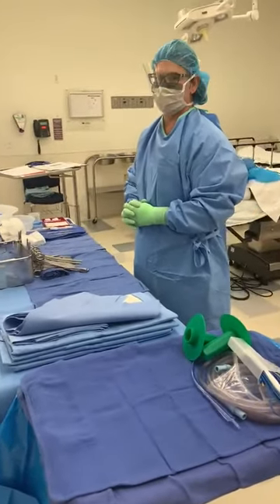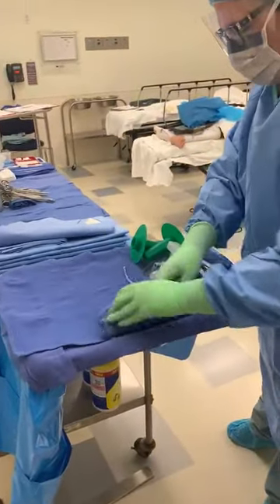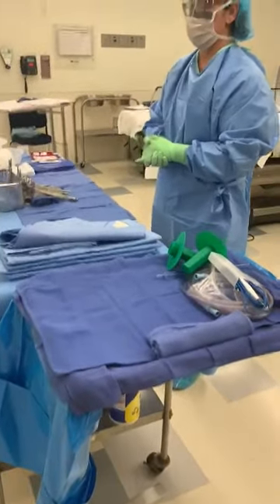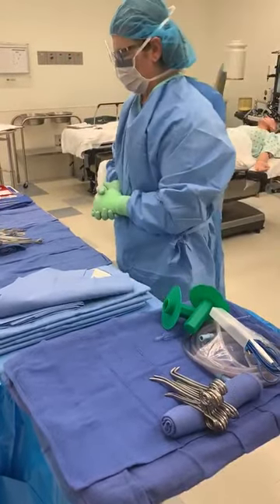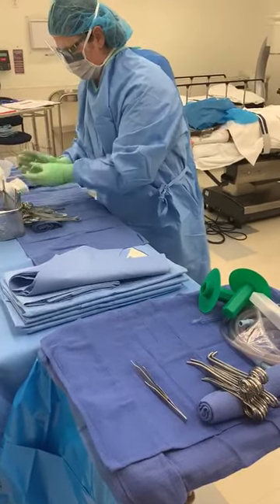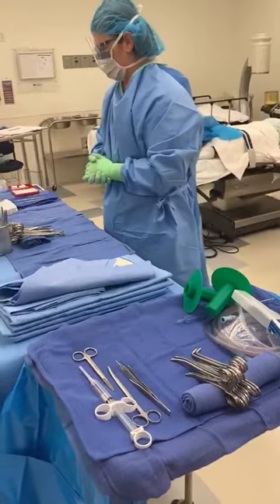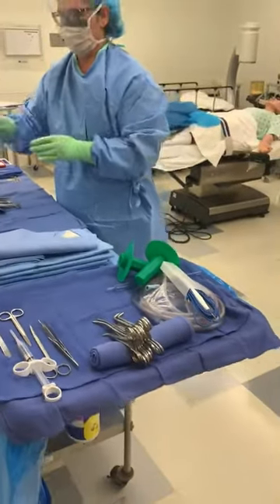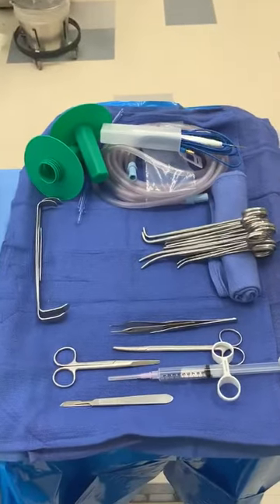Mayo Stand Set Up